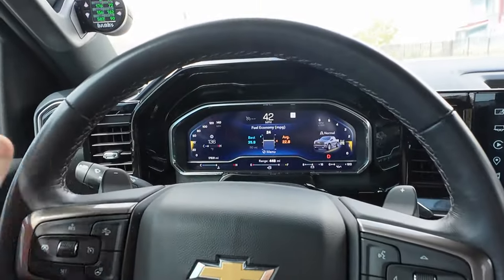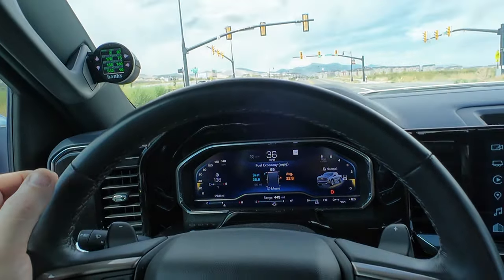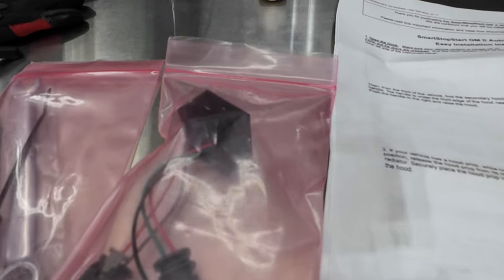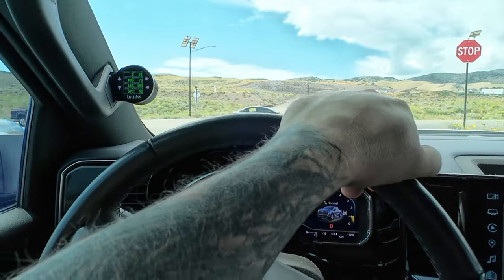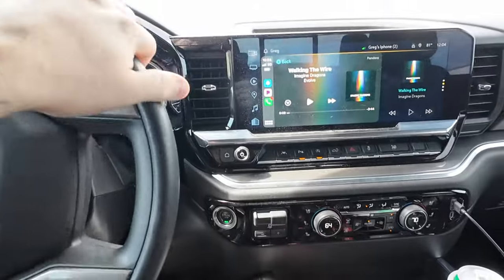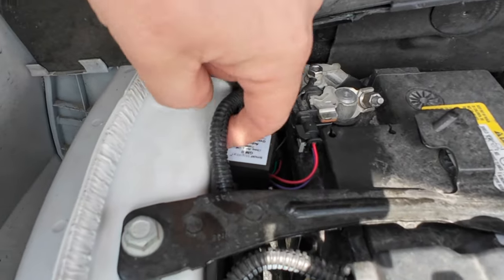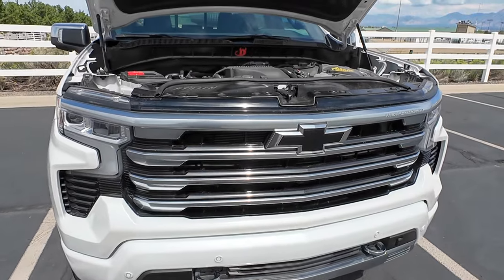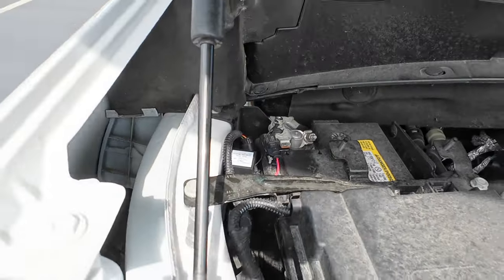GONE IN 20 Seconds - Auto Stop Start ALL GM Vehicles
3.0 Duramax Diesel Silverado and Sierra 1500 LM2 LZ0

Incredibly easy product to install ! Your support is appreciated as it helps the channel to continue to test products!